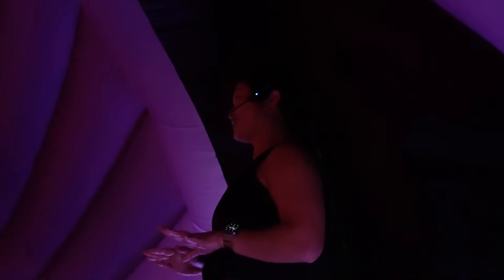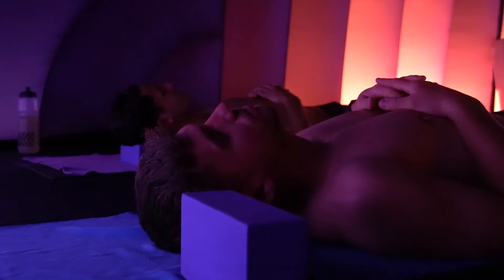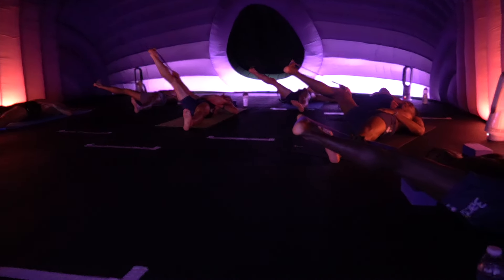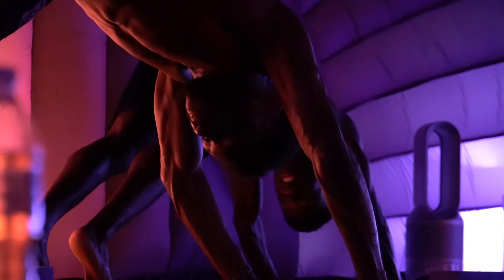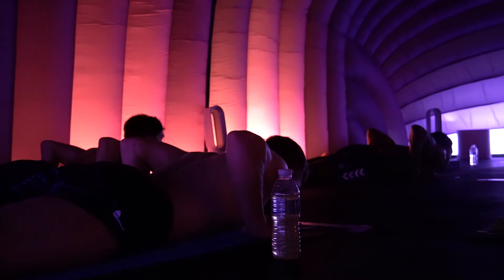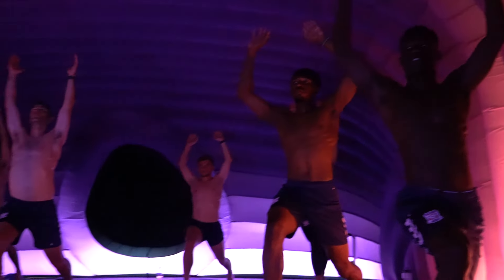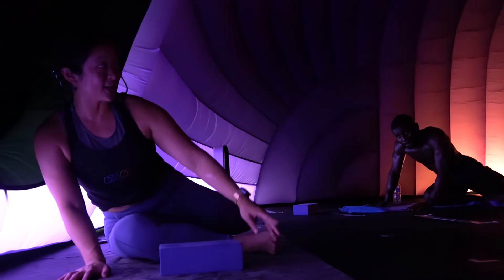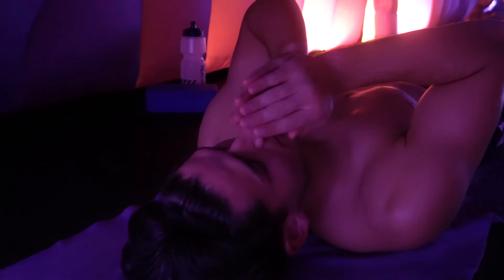🧘 First Team Players and Staff visit HotPod Yoga York